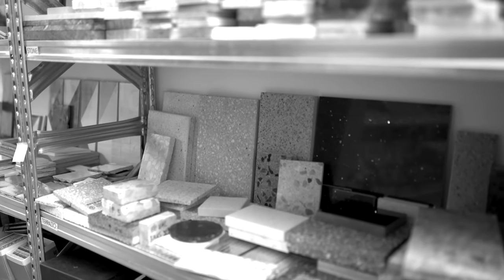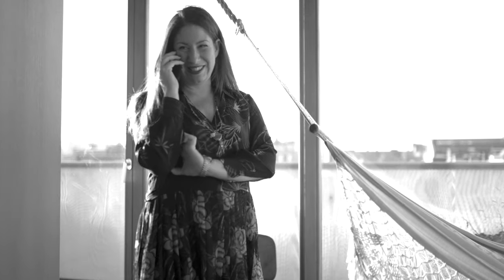"Smarte Technik muss einfach funktionieren" | DAB SmartTalks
In dieser Folge von DAB SmartTalks: Ester Bruzkus und Peter Greenberg, Ester Bruzkus Architekten, Berlin.

In den DAB SmartTalks beziehen Architekten zu Smart Building Position. Jeden Monat in einer neuen Folge. DAB SmartTalks ist eine Initiative von DAB Deutsches Architektenblatt in Kooperation mit Gira und Schüco.